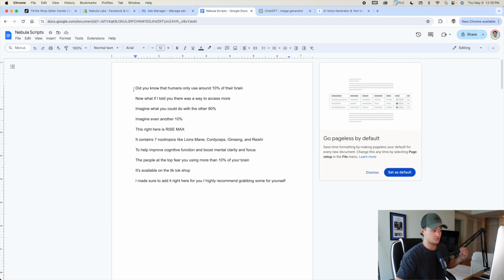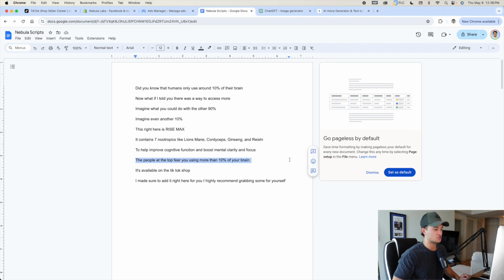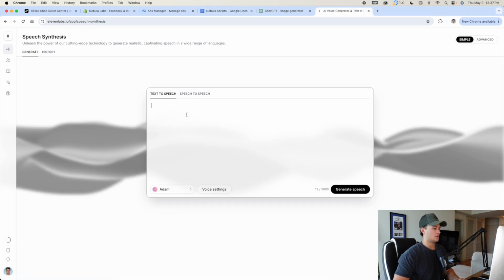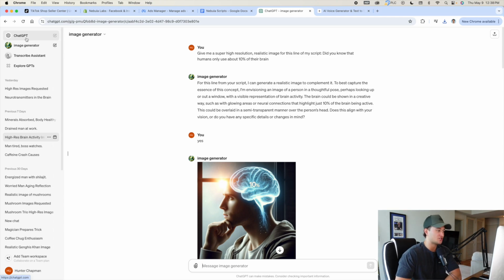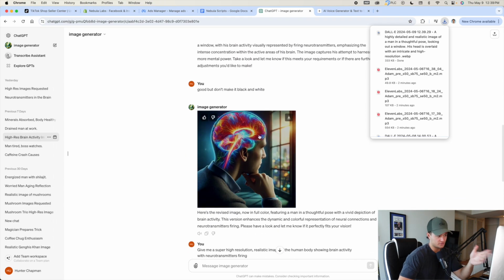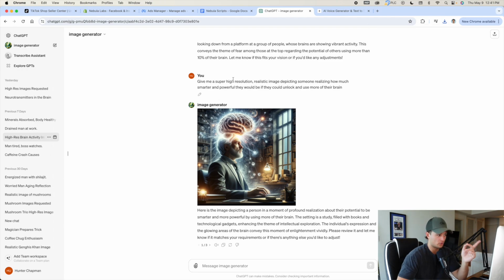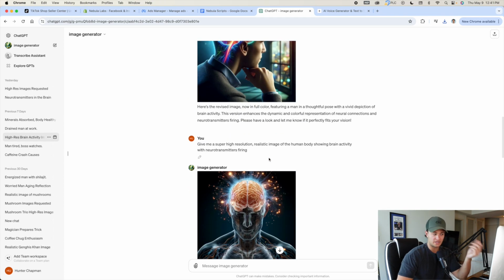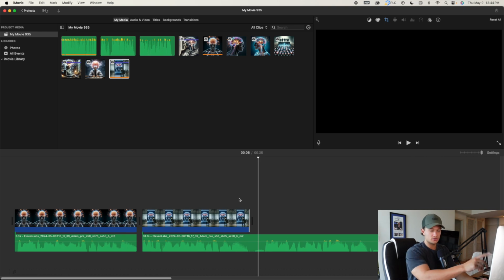How To Make Super High Quality AI Videos For TikTok Shop (Step-By-Step)